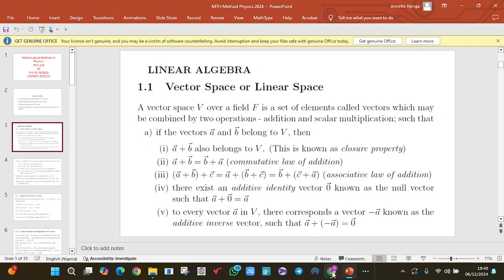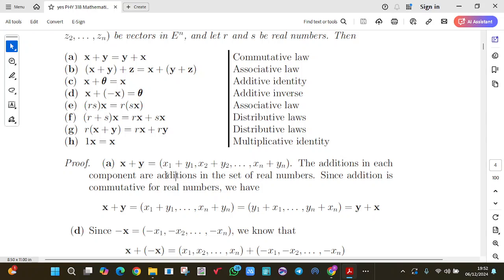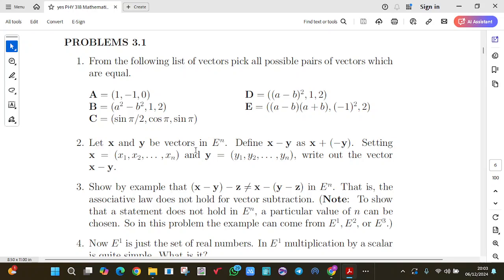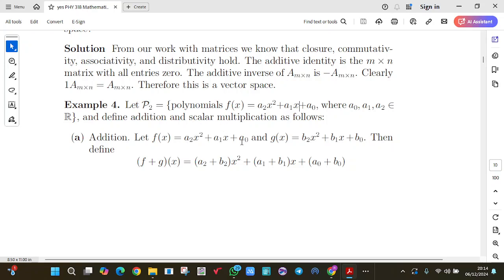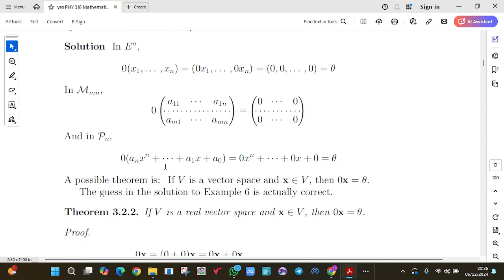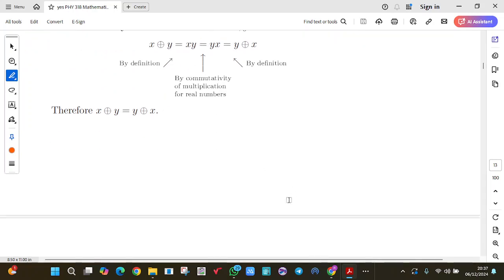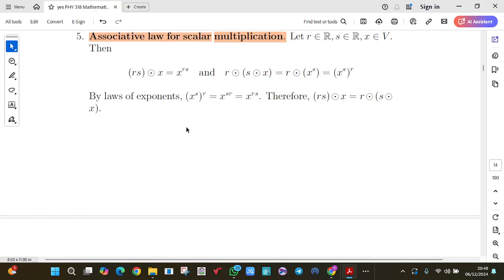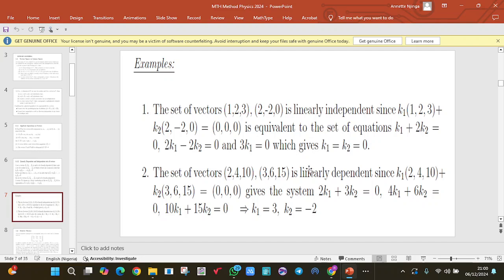Math Merthod1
In this lecture, we explore fundamental mathematical methods in physics, focusing on vector spaces, matrices, and polynomial functions. Learn how matrix operations, scalar multiplication, and vector addition apply to physics and computational methods. This video is perfect for students and researchers looking to strengthen their mathematical foundation for theoretical and computational physics.

Topics Covered:
✅ Vector spaces & operations
✅ Matrix addition & scalar multiplication
✅ Polynomial functions in physics